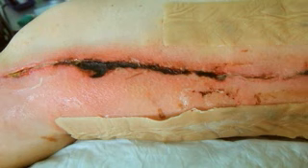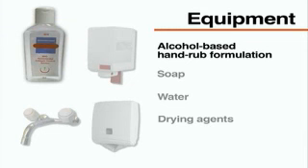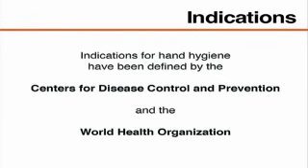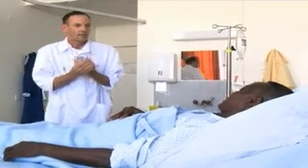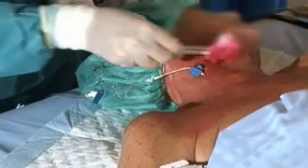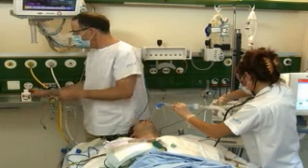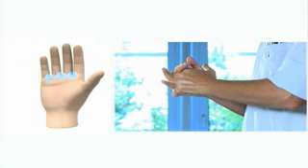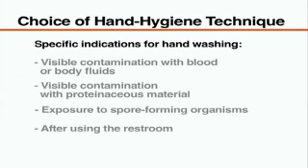HAND HYGIENE - NEJM